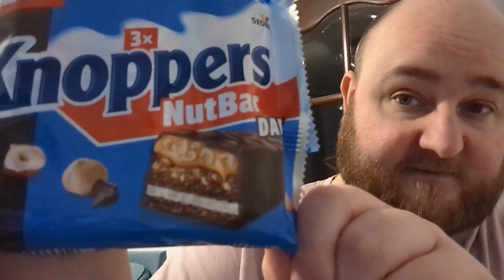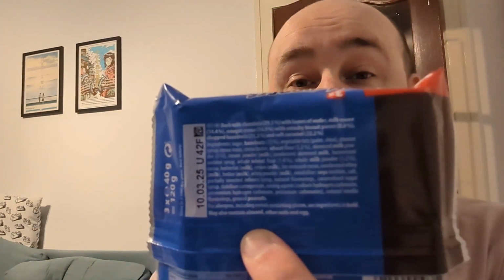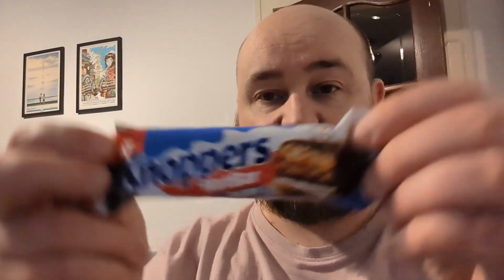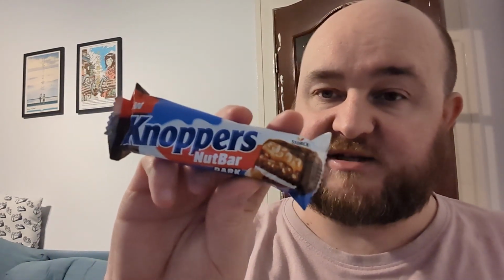Knoppers NutBar Dark -- Snack Tube